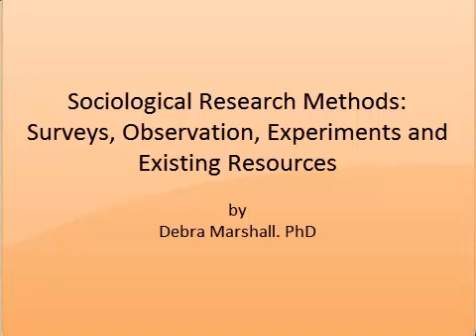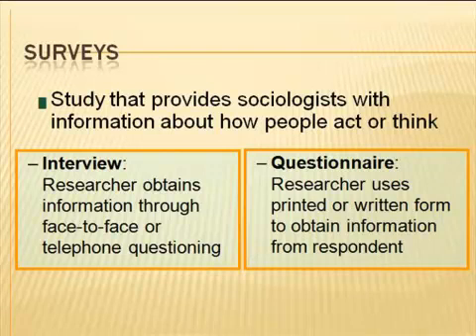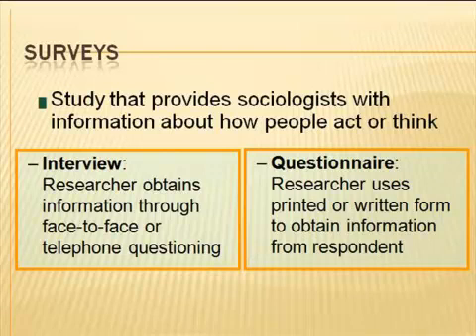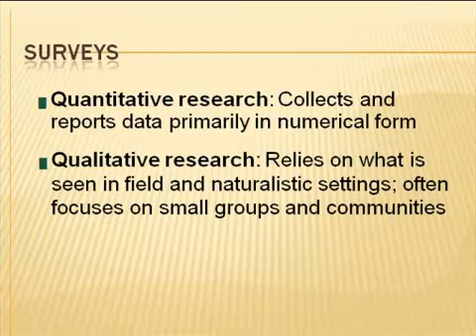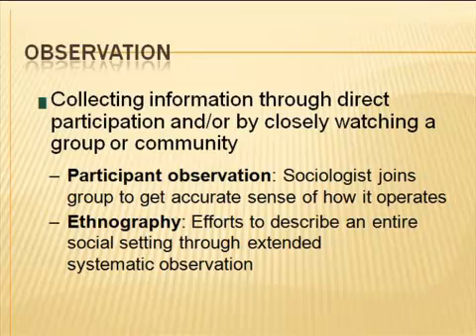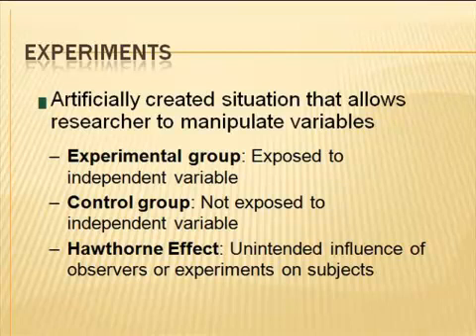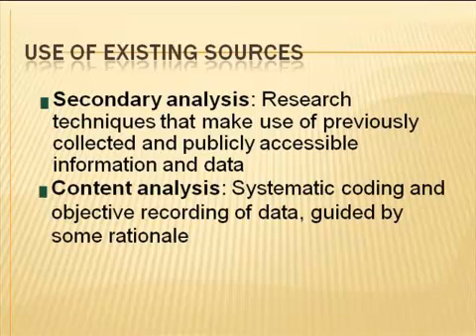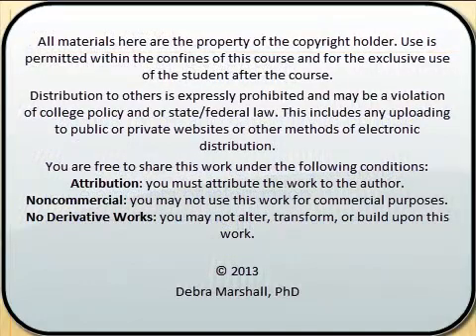Major Research Methods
Brief overview of the four major research methods: surveys, observation, experiments, and secondary analysis